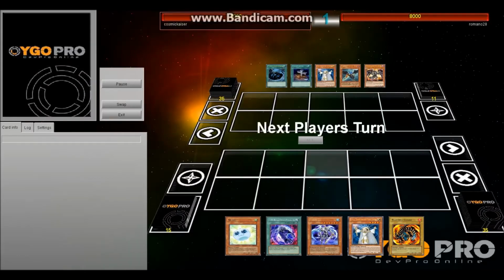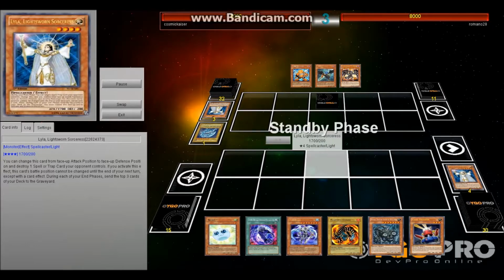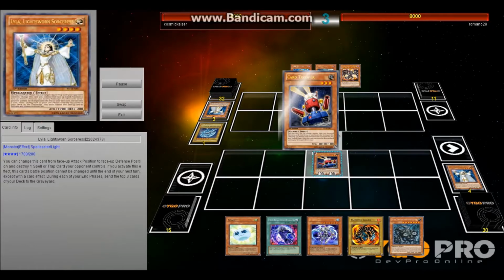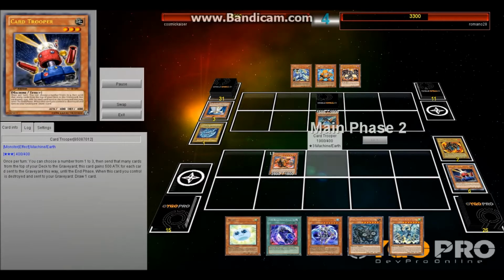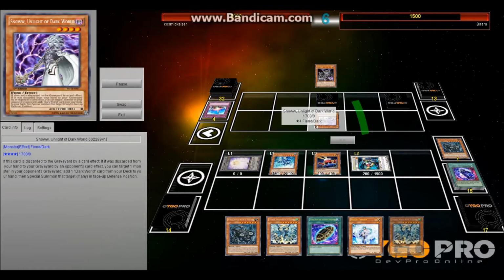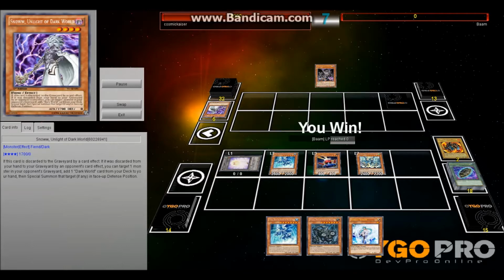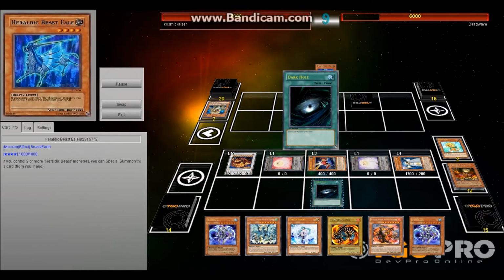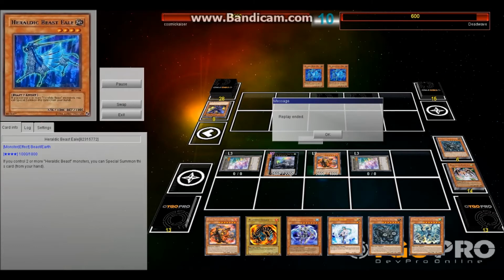Welcome To The New Format September 2013: Dragon Ruler Plants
Dragon rulers plus millers + plants= good